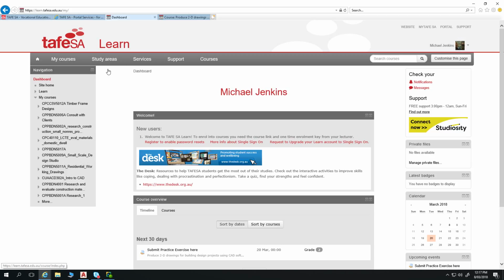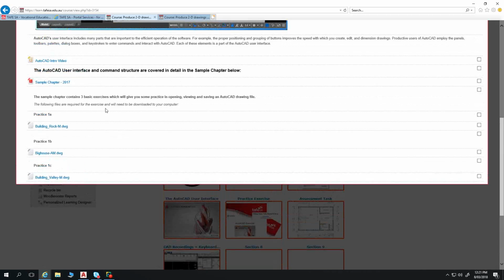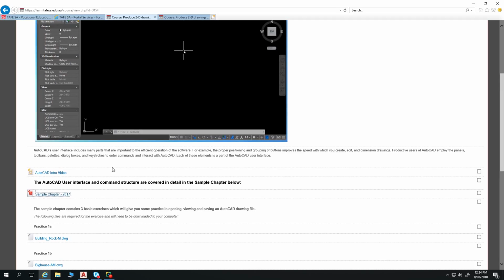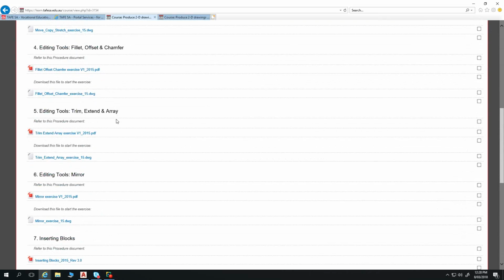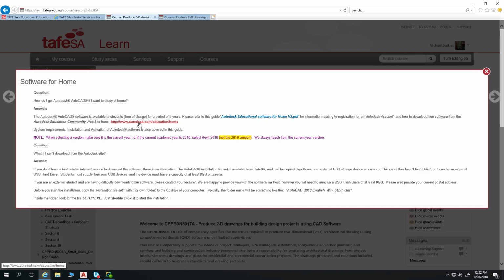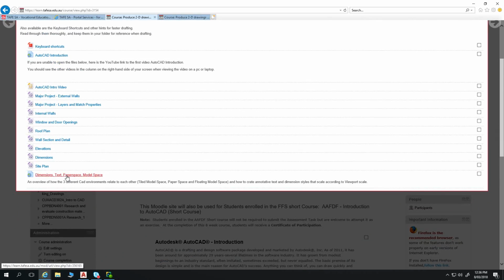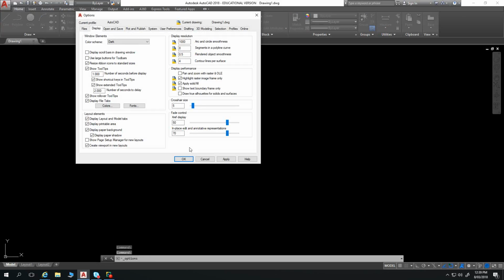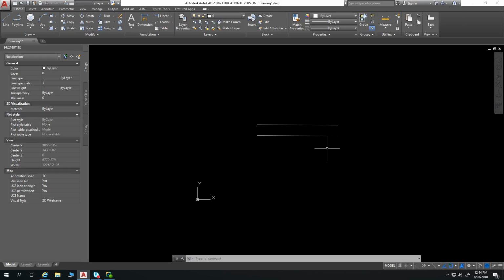Cad2d Intro1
Description